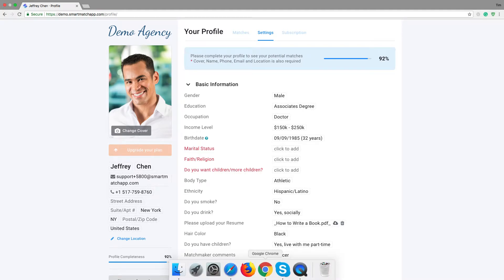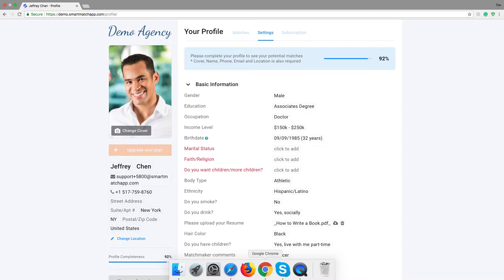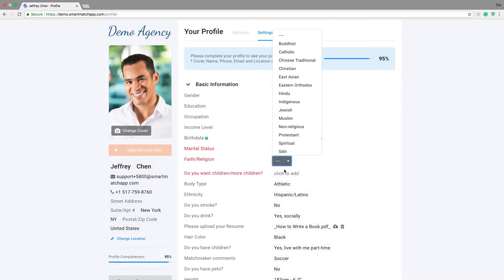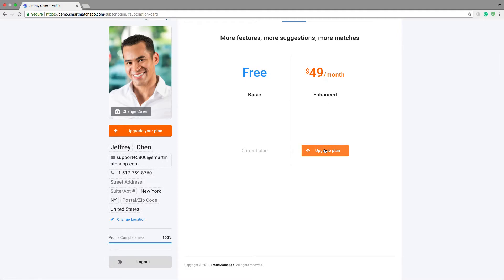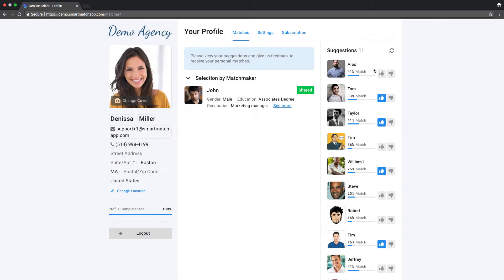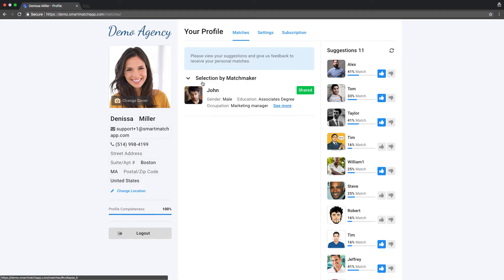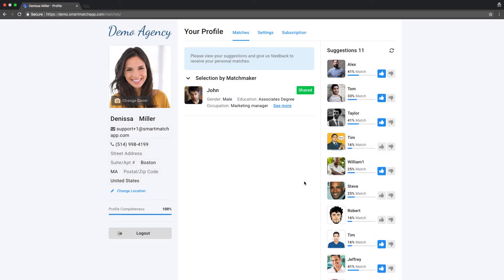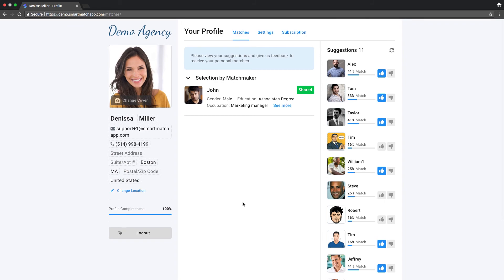Memberships New Matchmaking CRM Software Feature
New, game-changing “Memberships” feature positions matchmakers to generate additional revenues from SmartMatchApp Matchmaking CRM

“Memberships” is a revolutionary feature, part of the SmartMatchApp Matchmaking CRM software designed to generate additional revenues and save time in operations for professional matchmakers.

This innovative option combines the best of two worlds - personalized matchmaking and automation. These are just some of the key functionalities available now in the matchmaking software:

- Members pay recurring membership fees
- Paid members receive automatically generated match suggestions
- Members can Like / Dislike their match suggestions
- Members receive handpicked matches from the matchmakers

The “Memberships” option is now Live and open for all our Matchmaking CRM users who want to benefit from being the first on the market to offer this unique service to their customers.